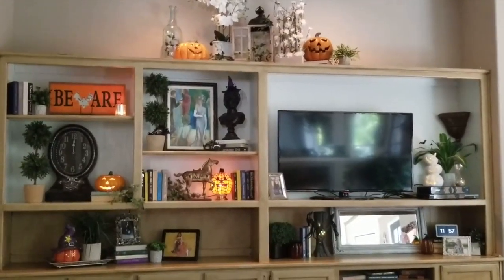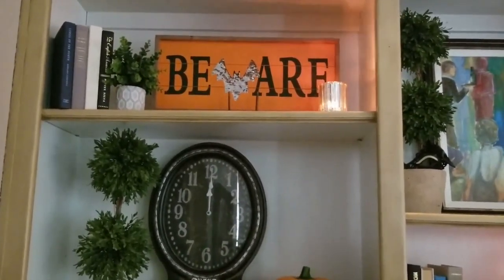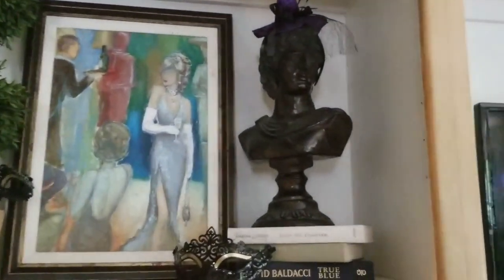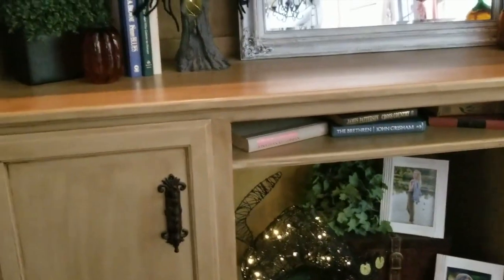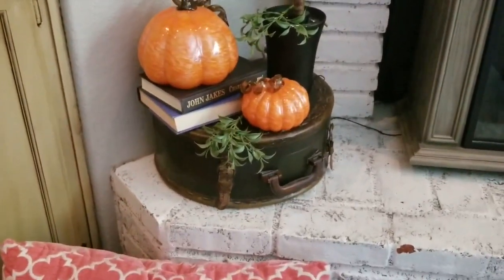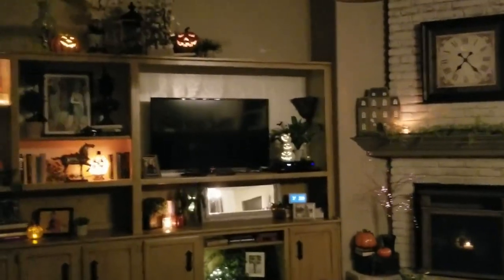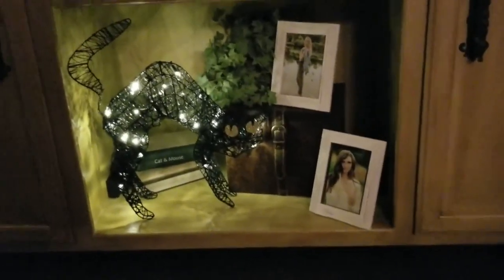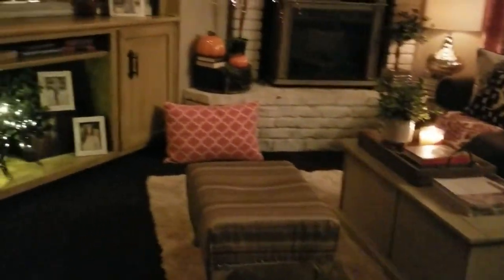Halloween Bookcase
Welcome back to another DesignsbyMechelle Halloween video! Today I show you guys how I decorated my family room bookcase for the season, enjoy!